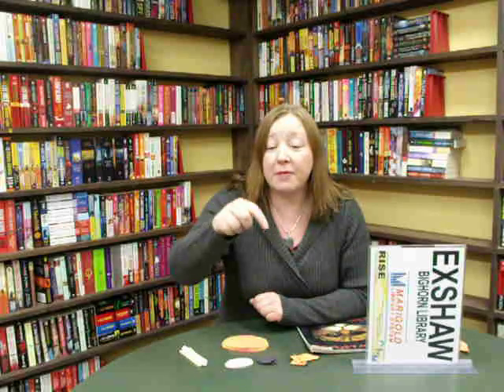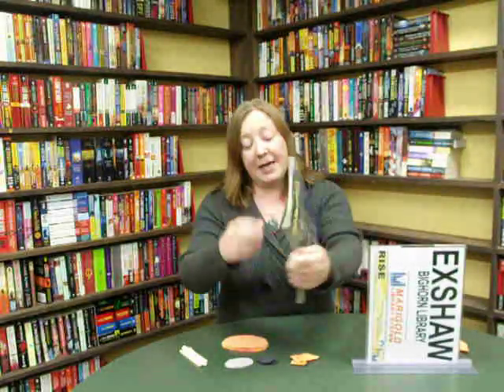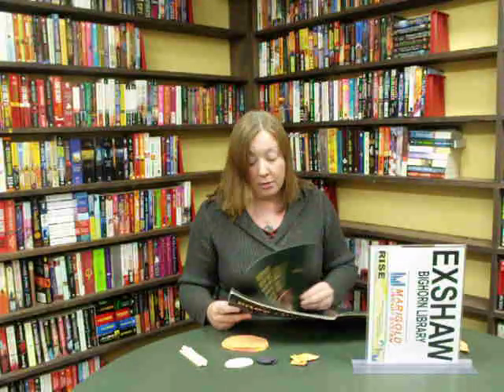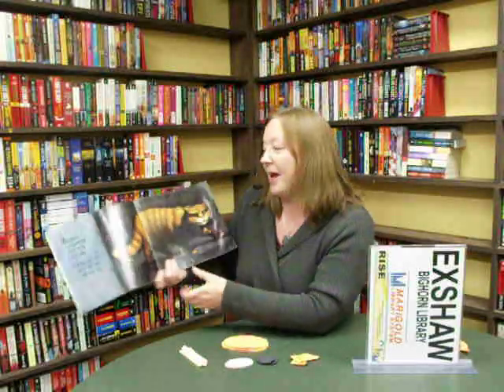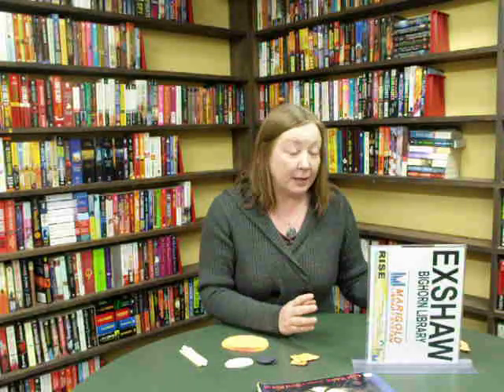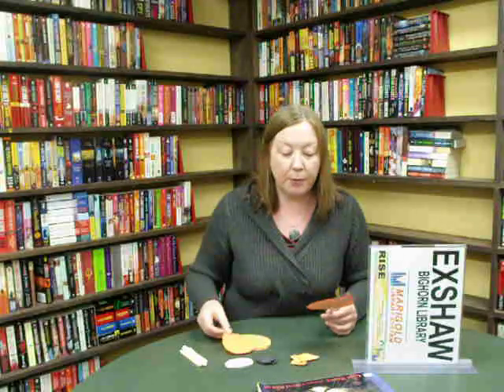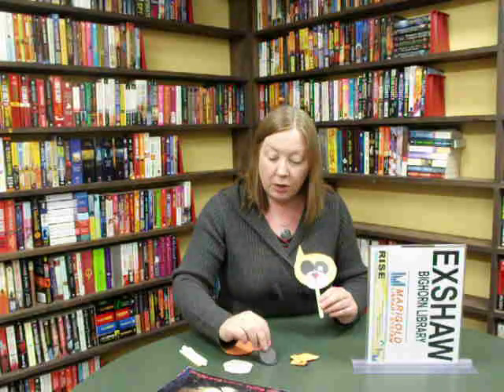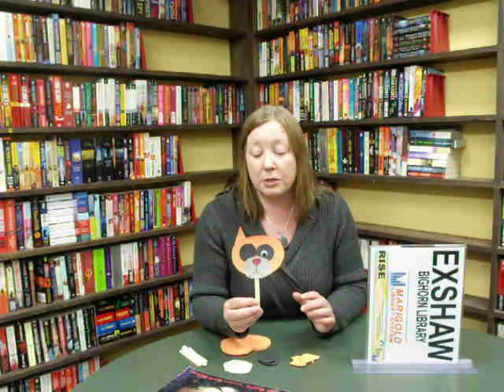Library Story Ideas - Prowlpuss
Rose @bighornlibrary shares a simple paper craft to go with the picture book "Prowlpuss".